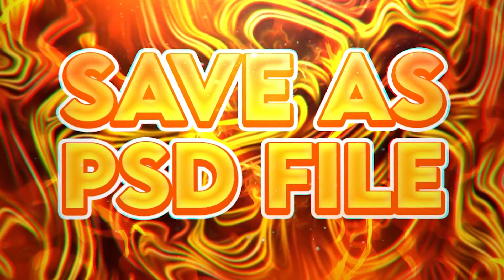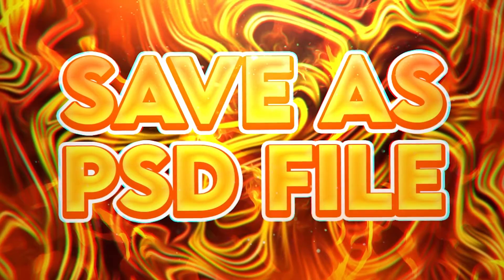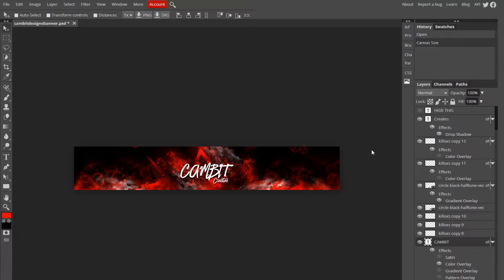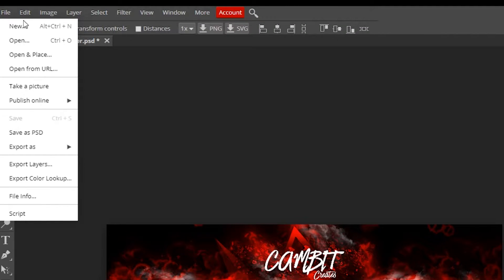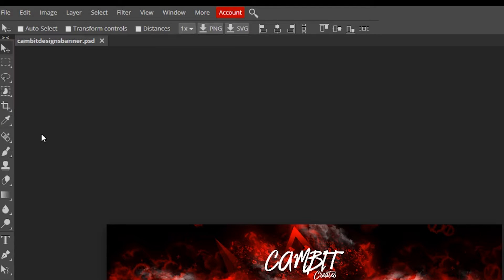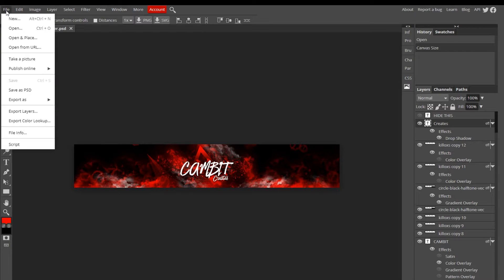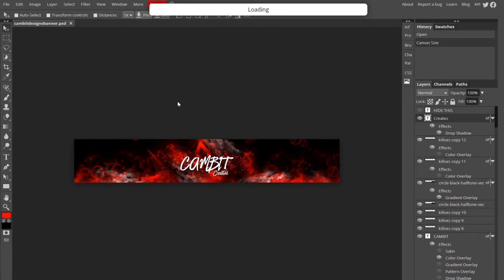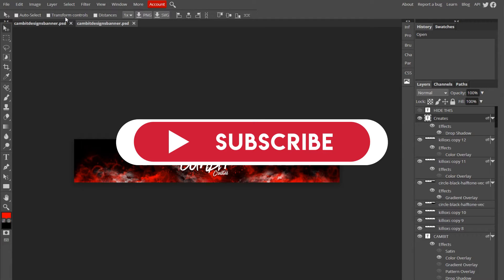How to save your Photopea project for later use!